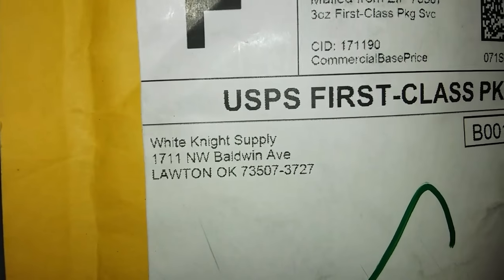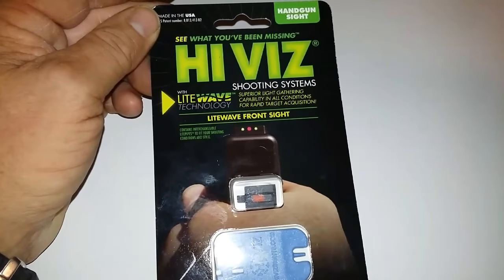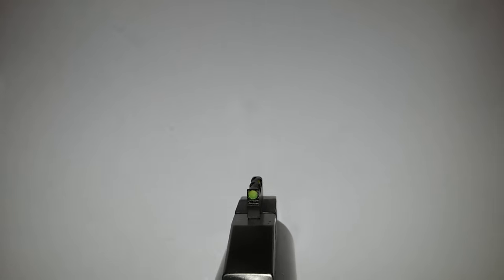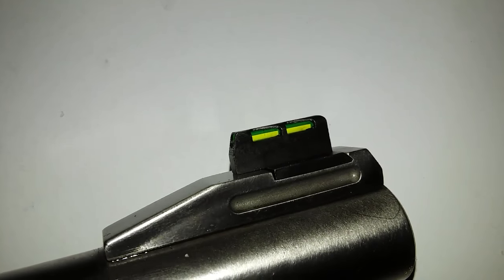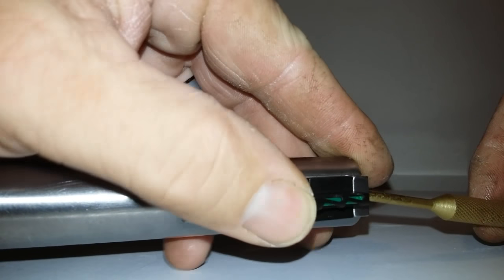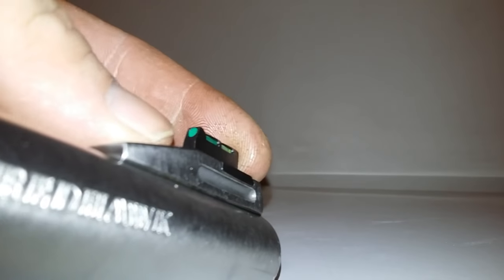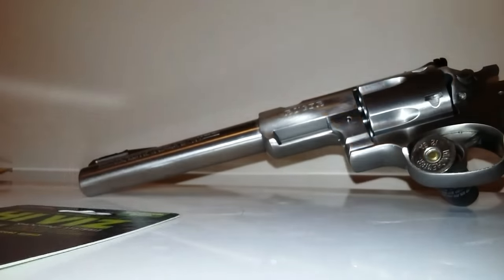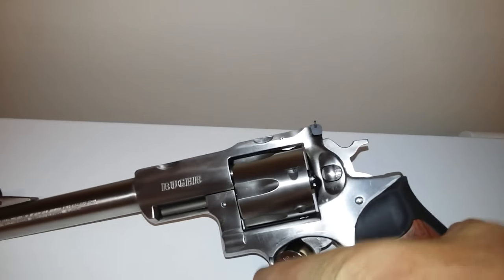HI-VIZ Front sight /Ruger Super Redhawk